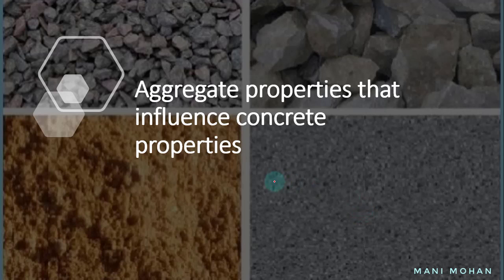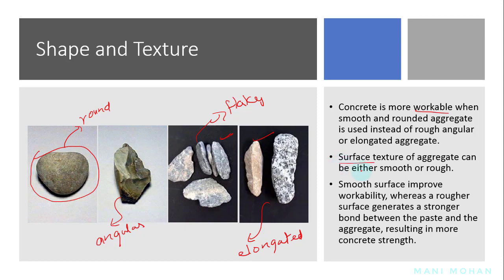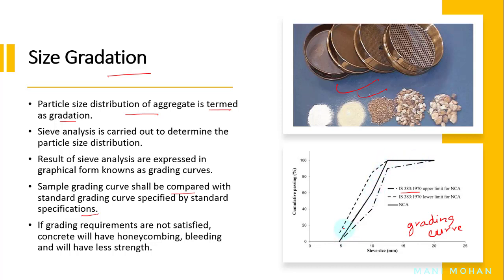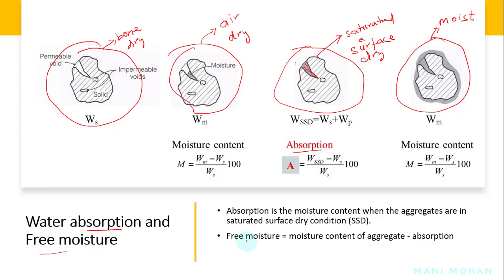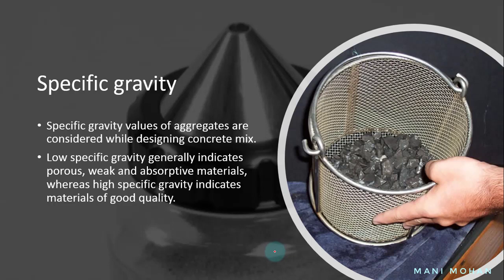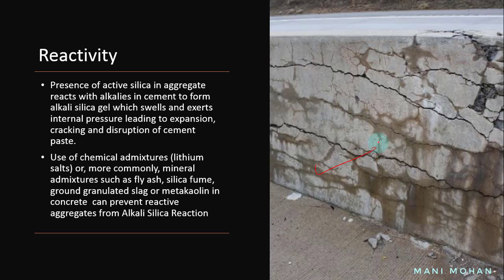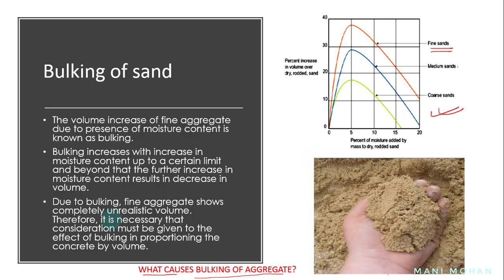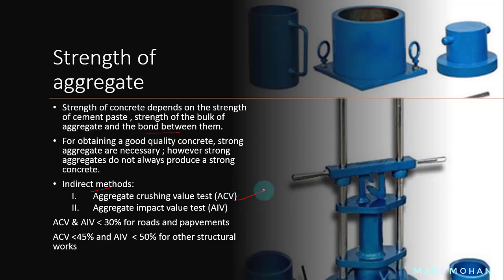Properties of aggregate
A brief introduction to Aggregate properties that influence the properties of concrete in the fresh and hardened state.
at 10:22 time there is typo error, kindly read it pavement, not papvement (Thank You!)